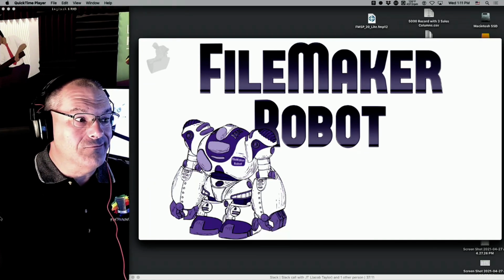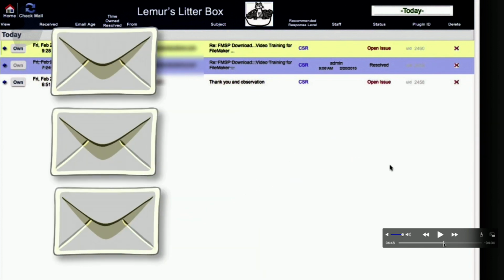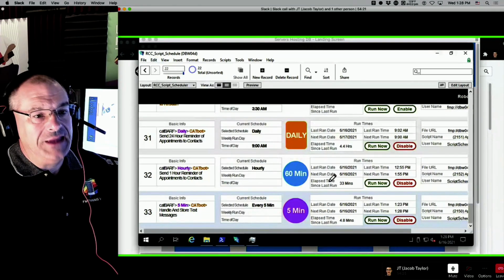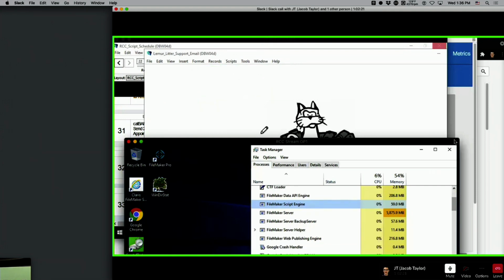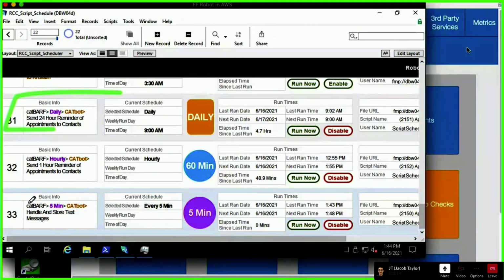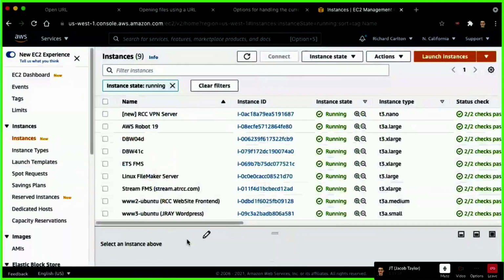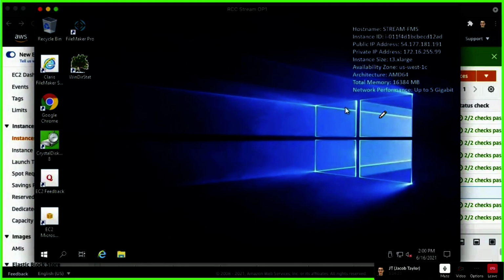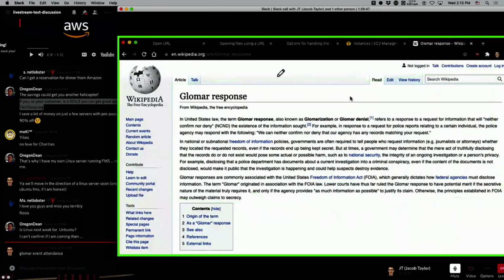Robots in FileMaker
Jacob Taylor is back, and he’s going to discuss the wonders of using Robots in FileMaker!

FMTraining.TV
2122 9th St., Suite 102